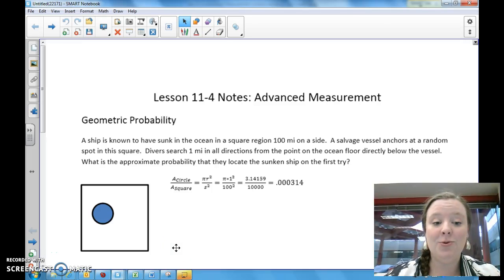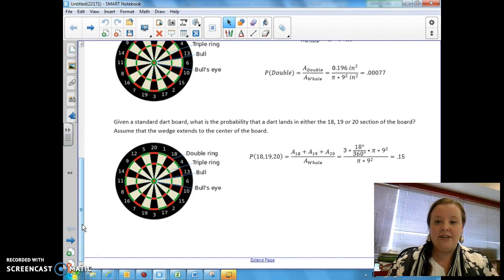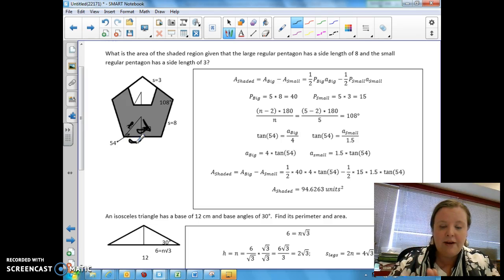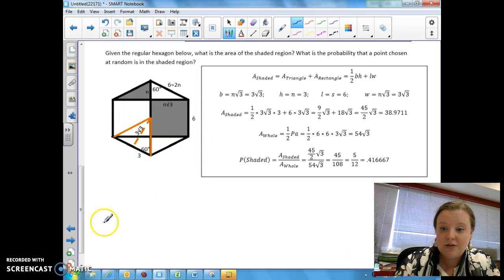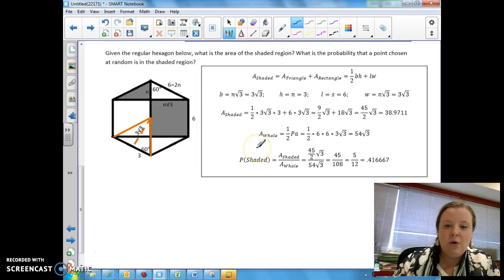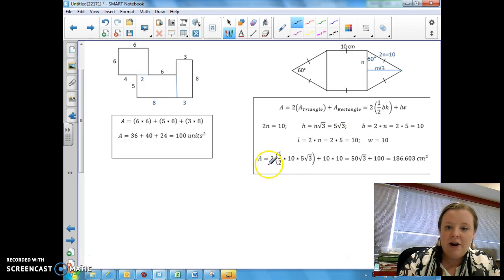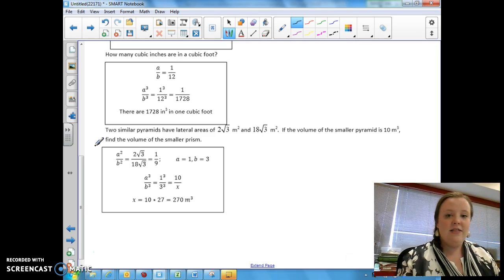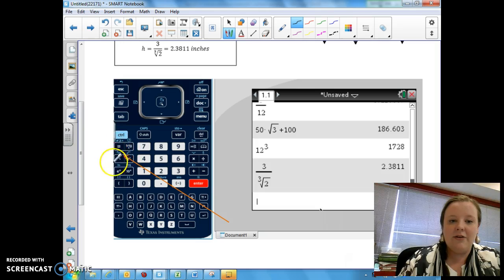Lesson 11-4: Advanced Measurement